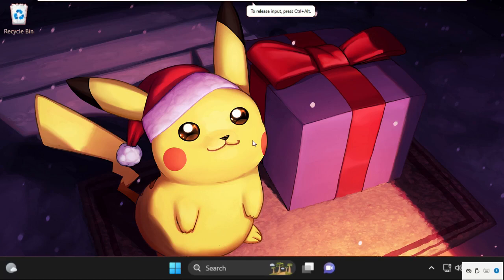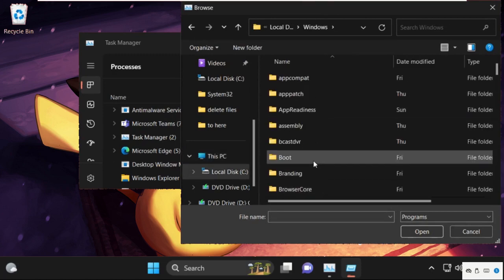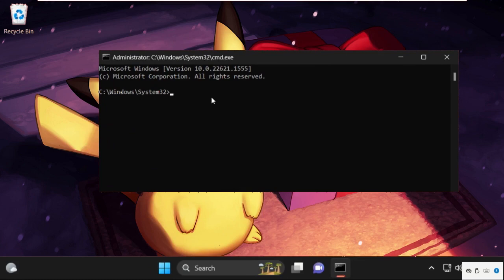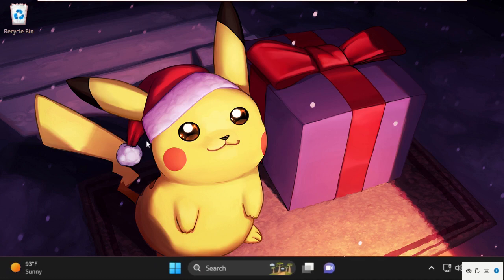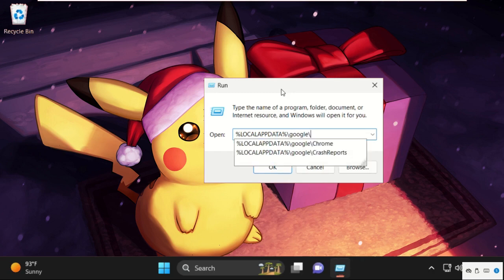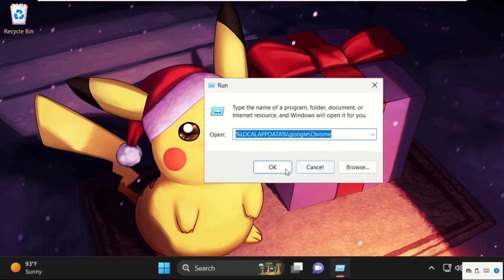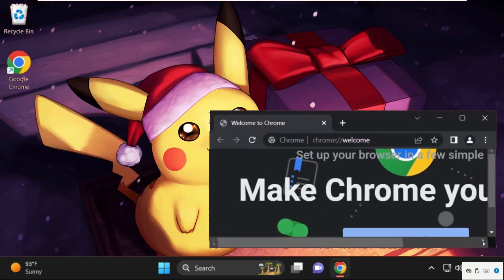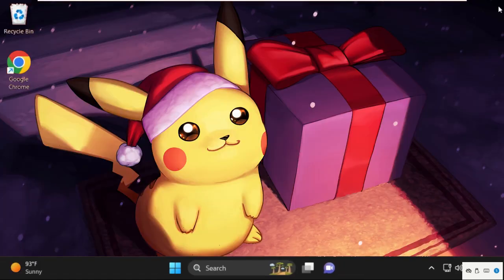Chrome Crashing on Windows 11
How to Fix Chrome Crashing on Windows 11

This Video Will Show You How to Fix Chrome Crashing on Windows 11
There are several web browsers available today for desktop computers, but none are as simple as Google Chrome. The most widely used web browser is Google Chrome, which is accessible on all platforms including MacOS, Windows, Android, and iOS.

Even while Google Chrome is packed with features and gives users a lot of privacy and security control options, using it can still present some challenges.
Chrome may crash or freeze if Windows 11 has just been installed on your computer. Problems with Google Chrome not functioning on Windows 11 can arise, especially if you are not familiar with alternative online browsers.
On Windows 11, the Chrome browser frequently freezes, according to numerous users. Once Windows 11 has been upgraded, the issue reappears. Lets Learn How to Fix Chrome Crashing on Windows 11.